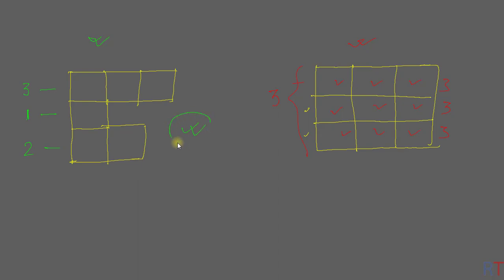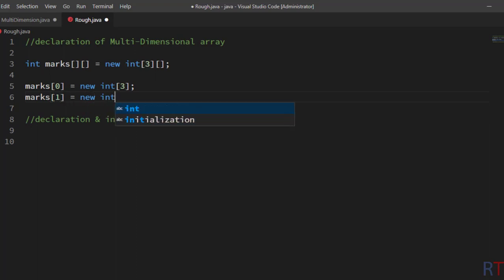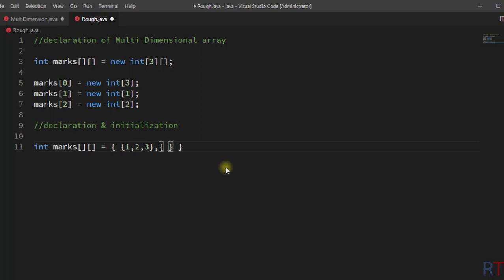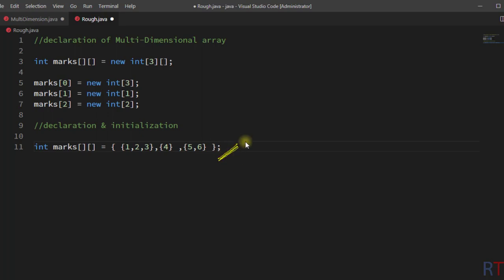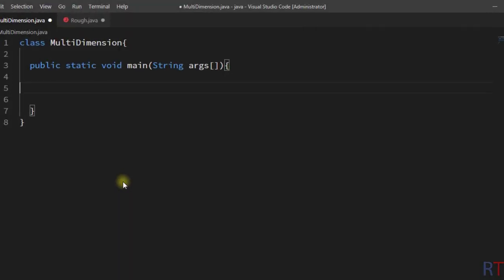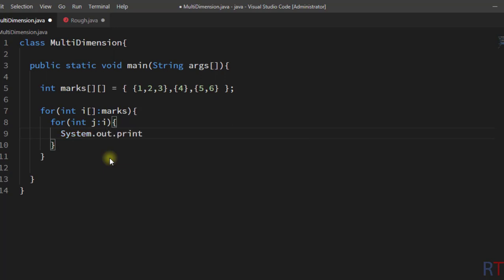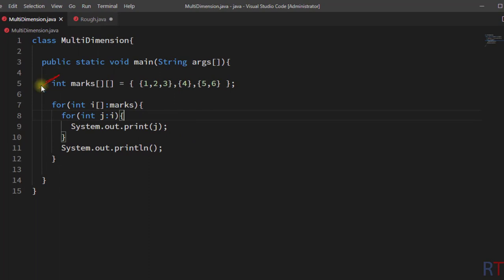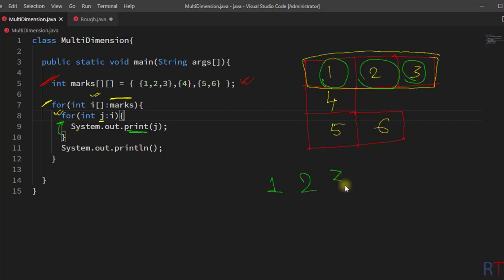Java-32- Multi-Dimensional Array in Java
Multi Dimensional Array in Java

📝 Timestamps:
0:00 Intro to MultiDimensional Array
0:50 Declaration & Creation
2:40 Declaration & Initialization
4:13 Example Program
6:00 Code Explanation